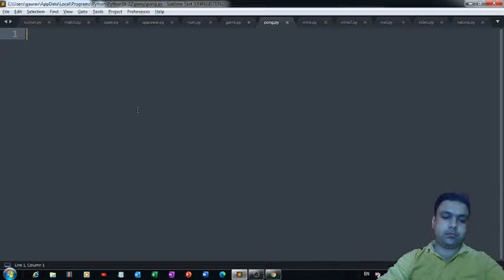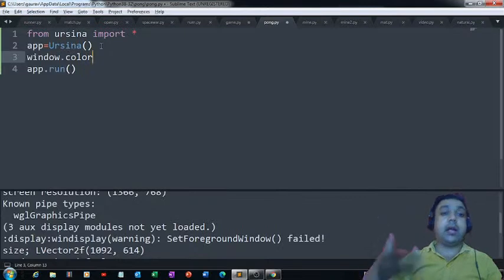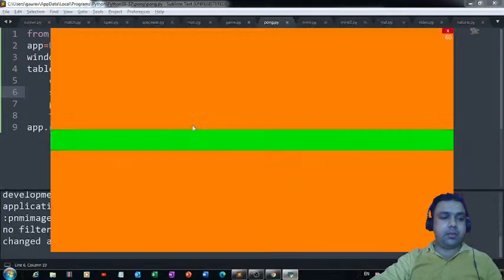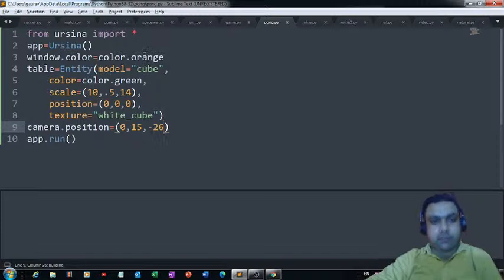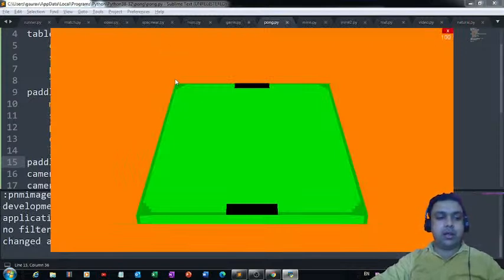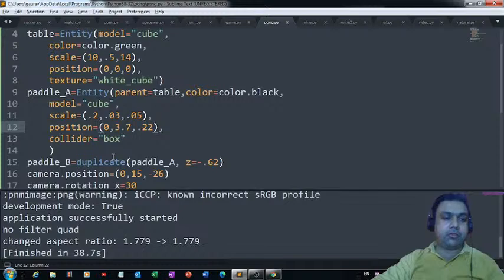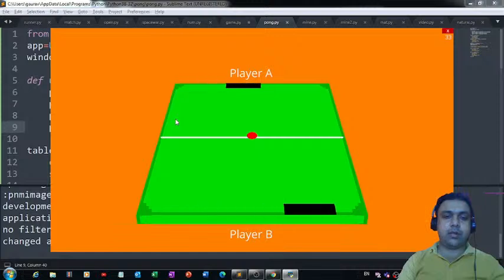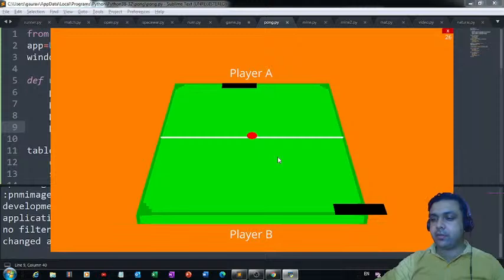3D Pong game Part-1 | Gaurav Kumar Jain | GeeksforGeeks School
GeekWeek 2021 is live now!
Get the exclusive bundle that includes First Step to Coding - LIVE Classes, Python Programming for School Students & HTML for Beginners Online Course all at a discounted price!
Offer valid till 25th October Only.

In this tutorial we will learn to code a 3D Pong game using python on Sublime text. This is the first part of this game . Do watch it till the end without skipping anything.